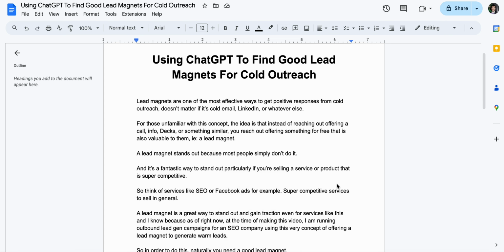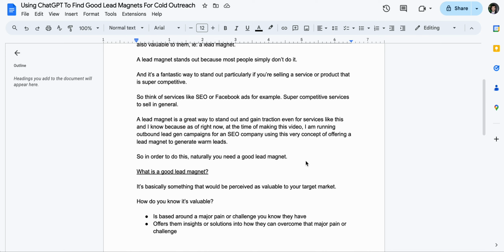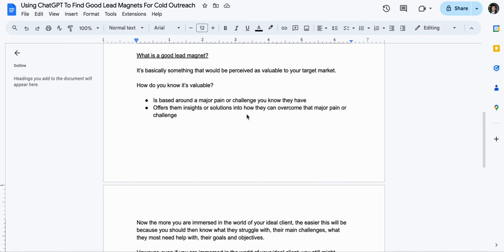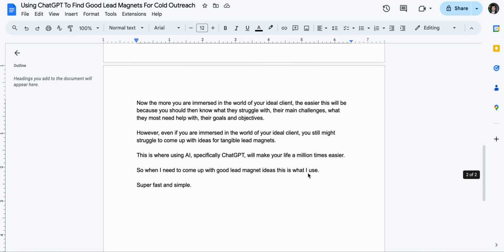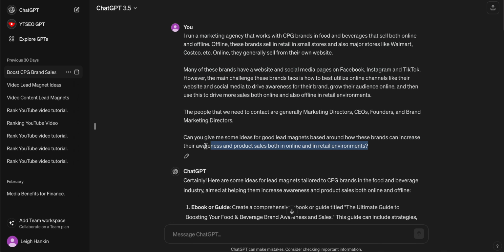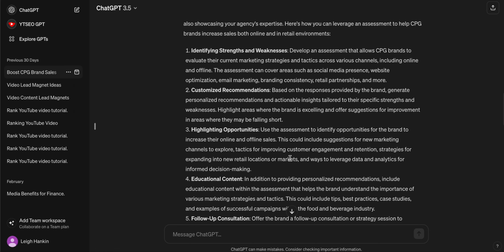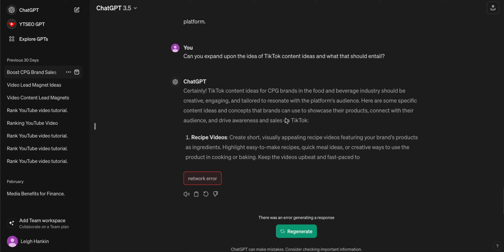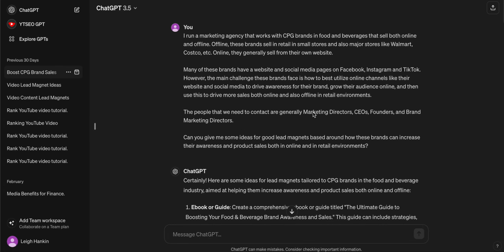(AI Lead Generation Tutorial) Use ChatGPT To Create Killer Lead Magnet Ideas For Cold Outreach!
Want to make your cold outreach stand out so you can get more positive responses and warm leads from your b2b lead generation campaigns?

Then this video will give you a leg up and show you how!

Lead magnets are one of the most effective ways to get solid positive responses from cold outreach regardless of if it's cold email, LinkedIn, or whatever else.

However, coming up with effective lead magnets can be more difficult than it first appears and that is where AI and ChatGPT will be your new best friend.

In this AI b2b lead generation tutorial, I'm explaining how to use ChatGPT to effectively come up with killer lead magnet ideas you can use for cold outreach in your b2b lead generation campaigns.